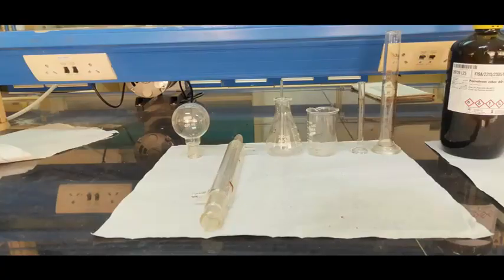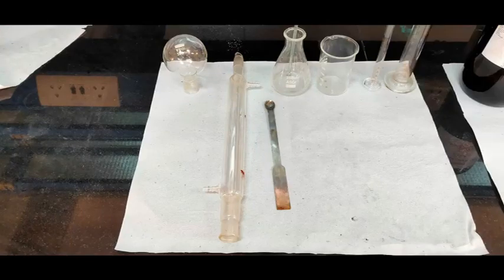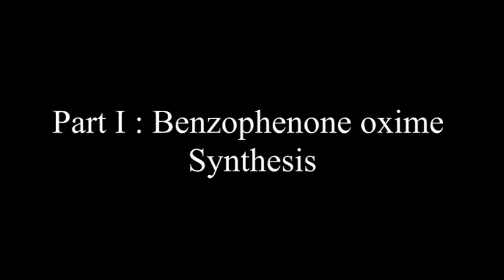Pharmaceutical Chemistry Lab 2